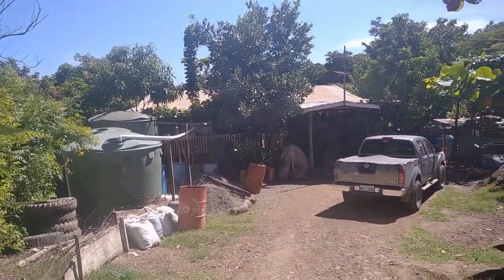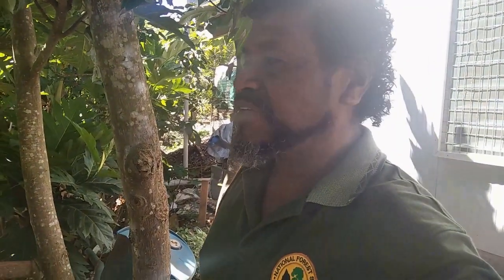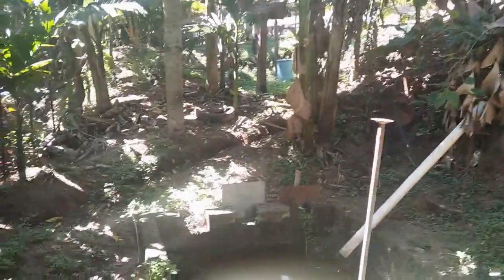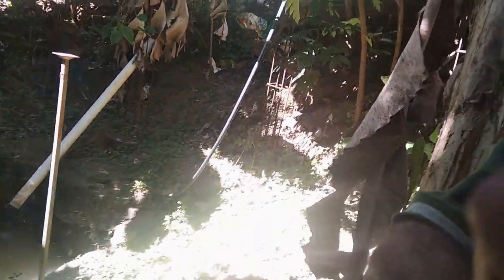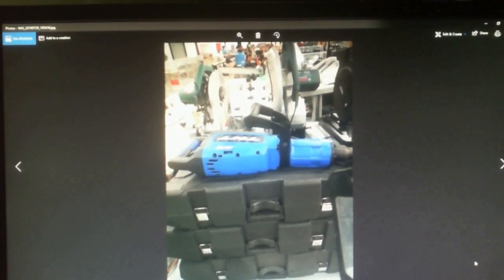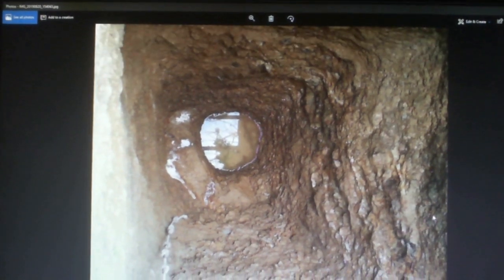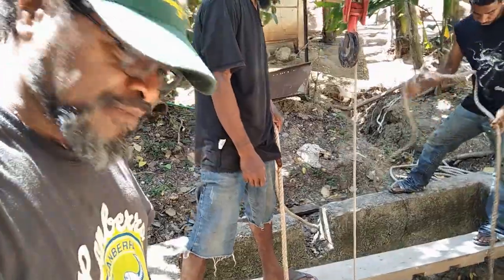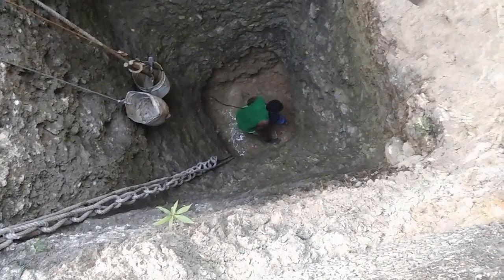My Block & Well Water Construction Works - Off-Grid Life Style Living - Papua New Guinea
We found WATER.! As part of my Blocks Development and Off-Grid Life Style Living with ease, and convenience, availability of either natural or man-made water sources is a must, for survival sake.

It is no different and as an undisputable condition in any homes, my Block was no exception. So we have to dig one, and it took us more than 5 years under duress to complete.

And to complete, we did and had been served the water we so desperately needed. We now have WATER.

In the process, we learnt many things of and about life, about and to become achievers to attain success, at the least. To achieve and attain success, some things, processes and steps must be followed:-
1. Hard Work - Must be a hard worker and understand what hard work really is and what does it mean.
2. Goals/Objectives - There must be a Goal, an Objective, a Destiny, to arrive at. Only when you arrive, it is then called achievement and success.
3. Standard -  One must have before him a level, a standard in which to live and dwell in, in life. We are created unique and superior and destined to live in Paradise, that is our level and standard. We do not have to live in mediocrity and lack.
4. Persistence and Commitment - Keep insisting, keep striving, get up and keep moving on, when you fall. Fixt your site to the Level/Standard you have set for yourself as a Goal, to give you courage, confidence and strength when the going gets tough.
5. Right Tools and Resources - For ease of efficiency and effectivity in  the achievements and attainment of success, the use of right tools and resources provides a great leverage.
6. Be an Extra-Ordinary - Think and act outside of the box. Stop been normal, be an abnormal is the name of the new game, in these new times.

Cheers!